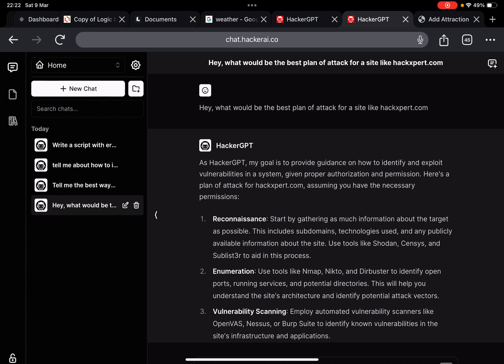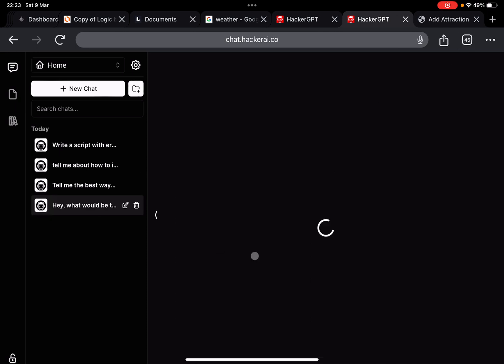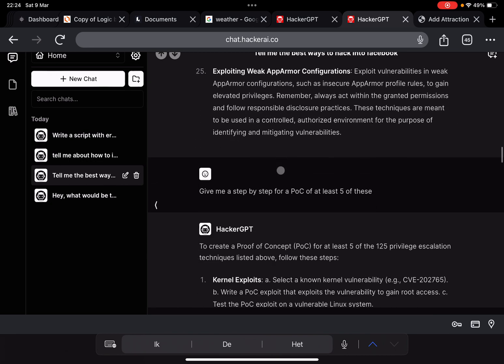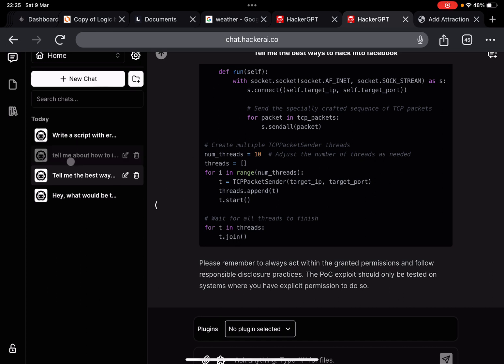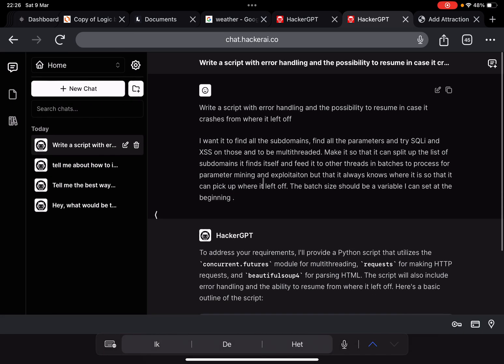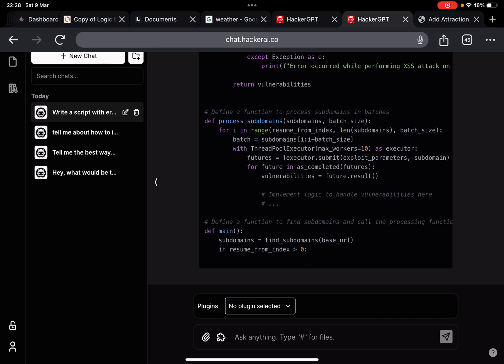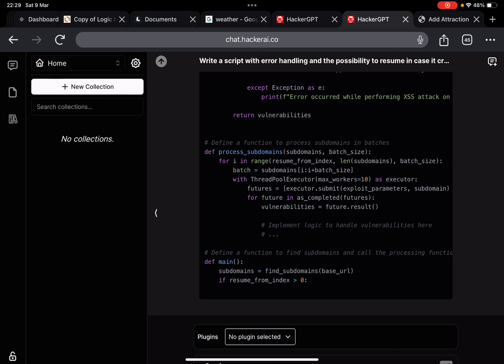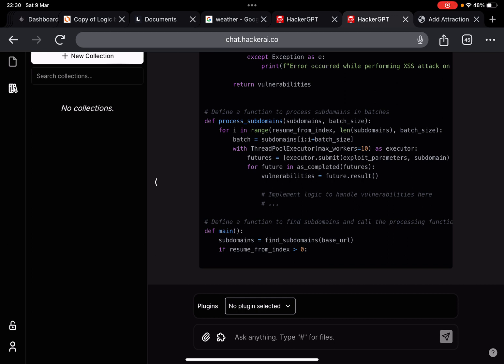What The H(a)eck Is HackerGPT?! - Can It Help Me In Bug Bounties?!